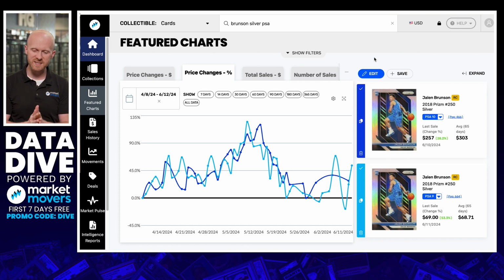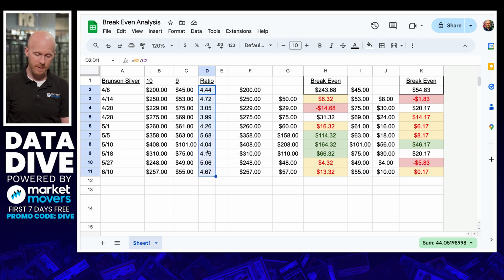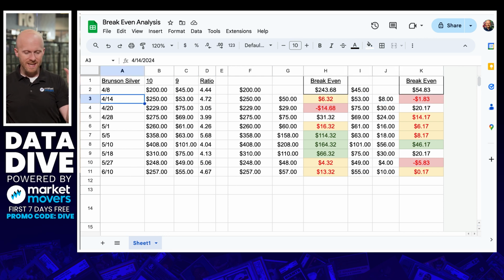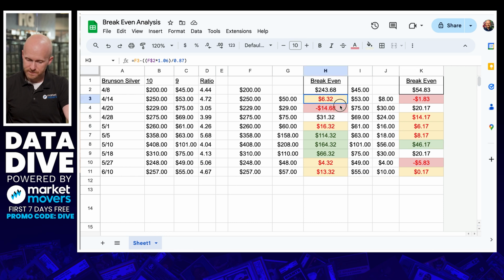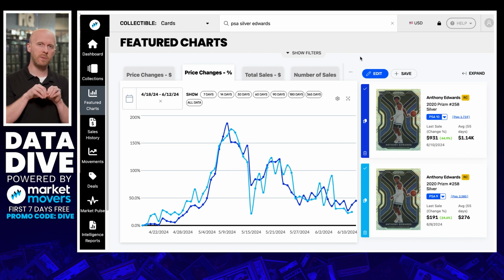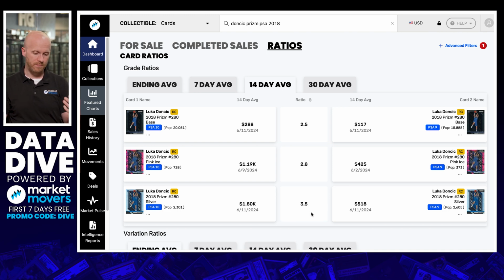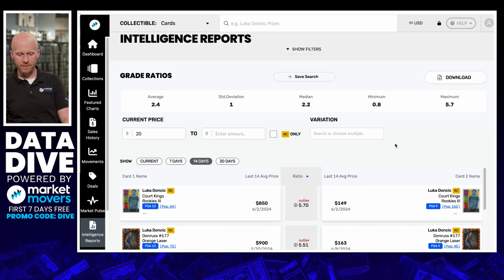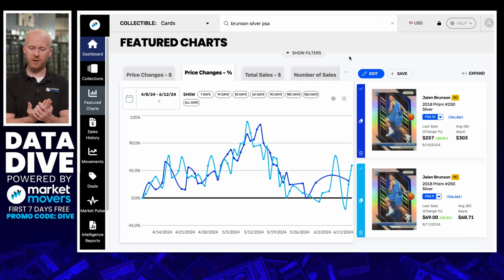The Hidden Traps in Sports Card Flipping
Sports card speculation and flipping can be both profitable and a lot of fun.
But don’t think for a second that it’s all sunshine and rainbows on the way to the pot of gold.
There are hidden traps that you need to know about.
And at the end of the day, the HOUSE is the only one who always wins.

Let’s get realistic and crunch some numbers.

Let’s Data Dive.